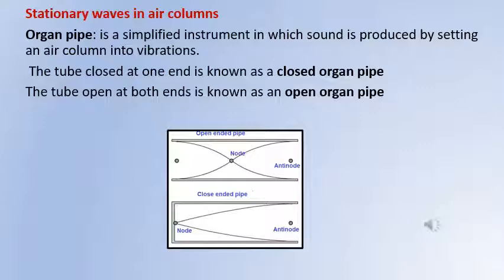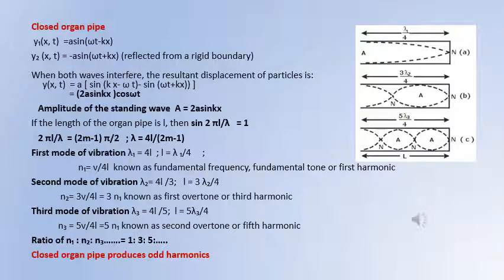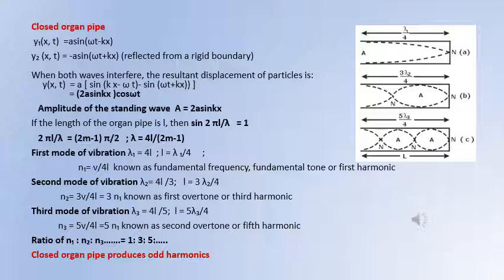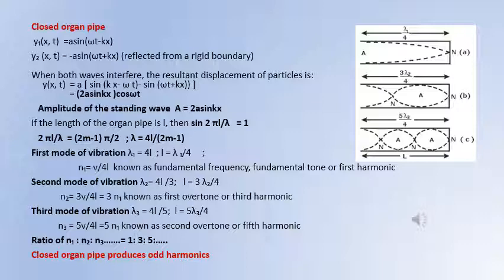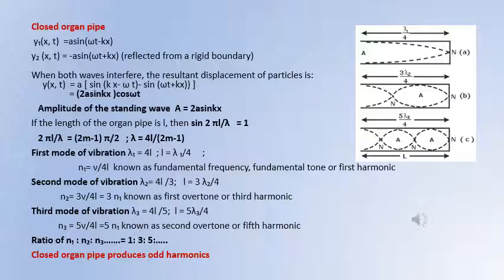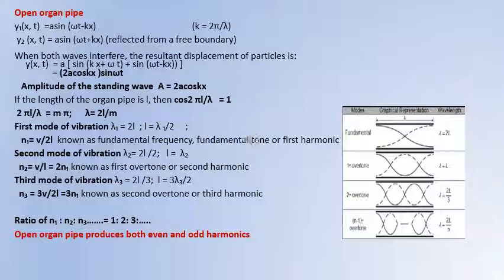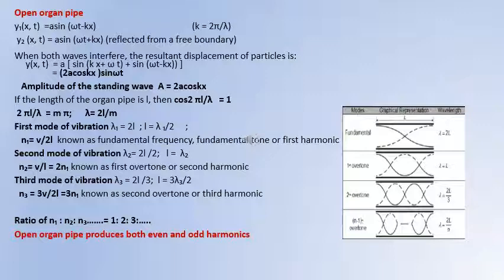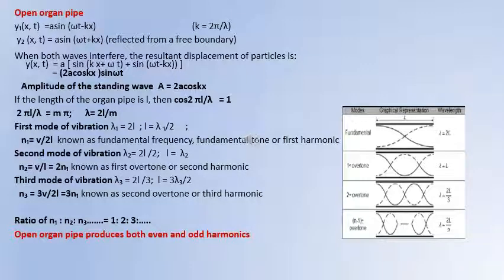Physics - Vibrations of air column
CLASS 11, 2 DECEMBER